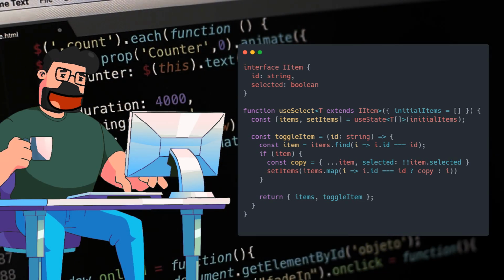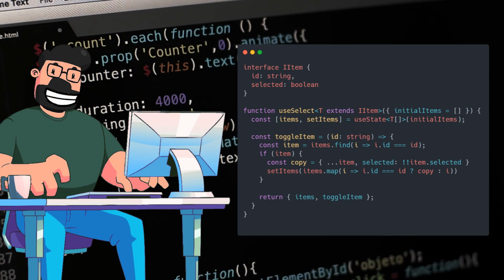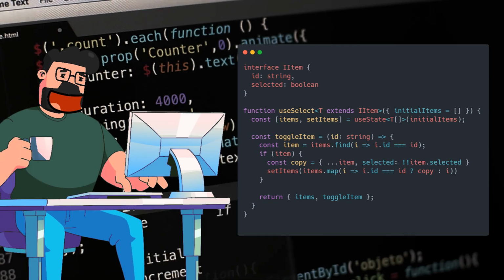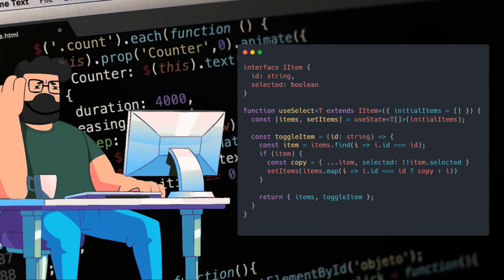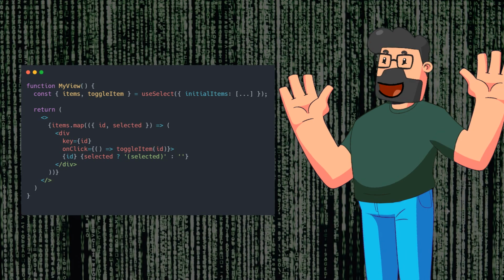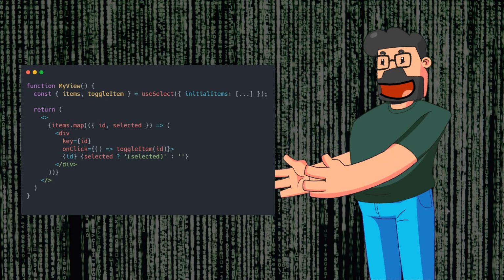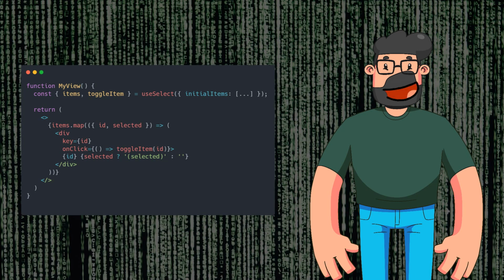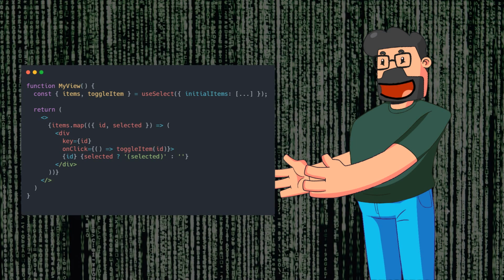Updating State Array Object Values Easily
Learn how to easily update the values of objects within a state variable array in this tutorial. We will cover the process of changing a value of an object within the array.

✅ VIDEO INFO:
00:00:00 - "Arrays of objects in React explained."
00:00:20 - Custom hook useSelect simplifies state management.
00:00:45 - Efficiently toggle, maintain order in array.

This solution would not have been possible without the contributions of users: Vlad Z and Felix Ekl&#246;f